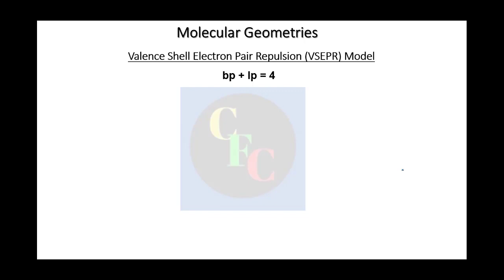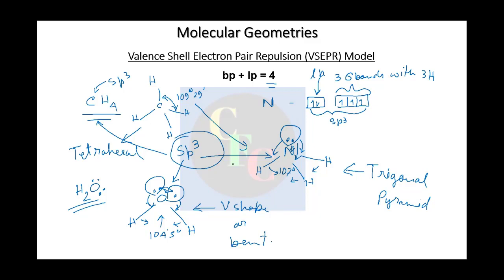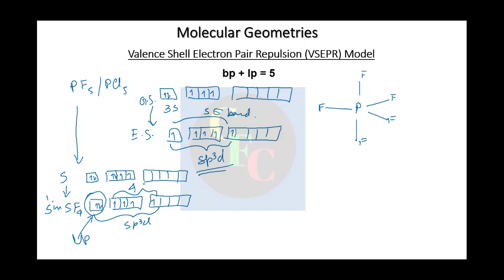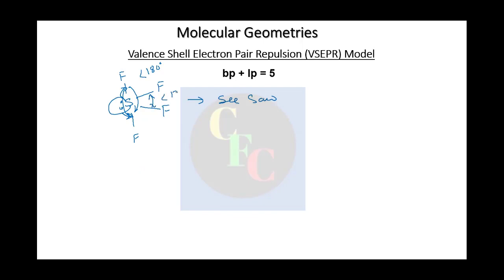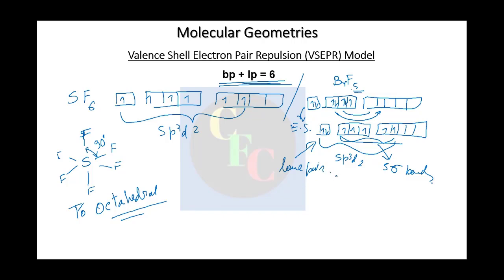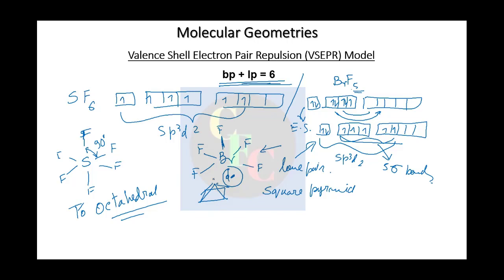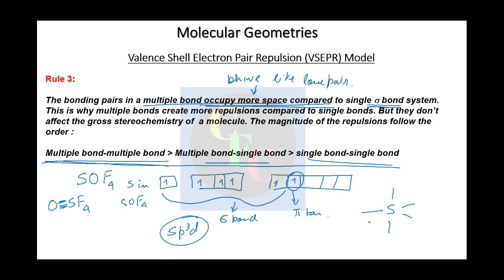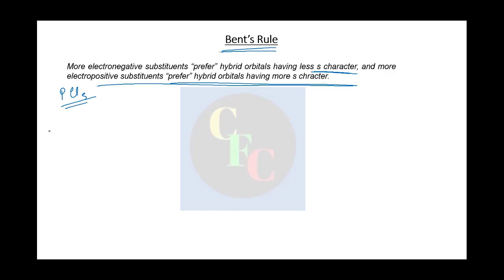AICTE Chemistry: Module 5 Lecture 5: VSEPR Theory continued